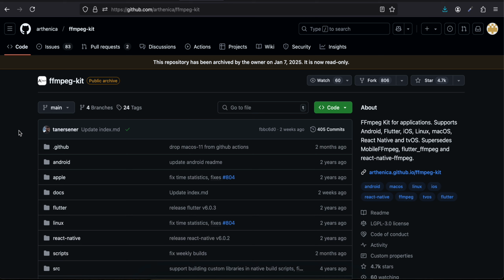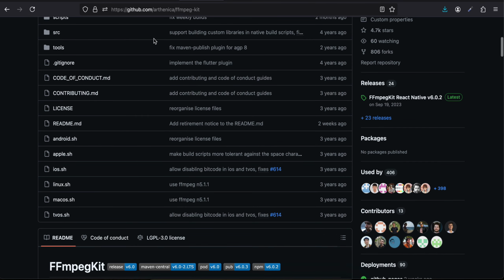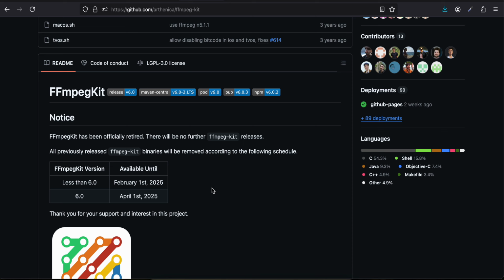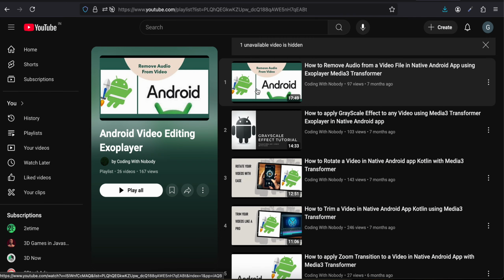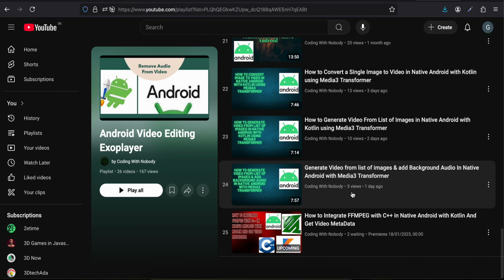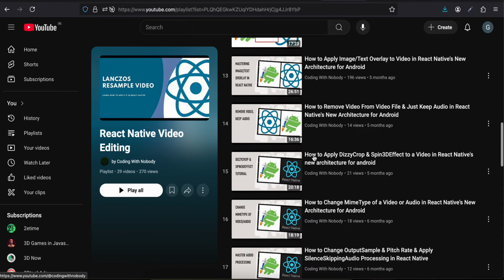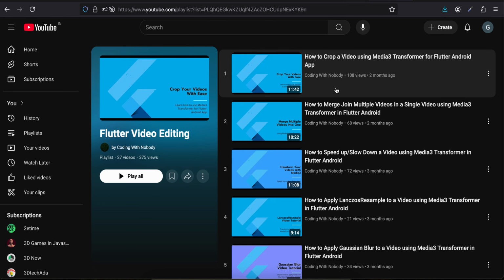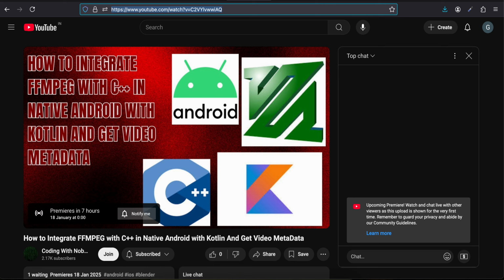FFMpegKit is deprecated!!!! Here are the Alternatives